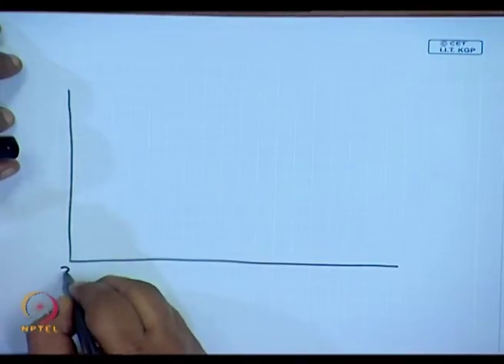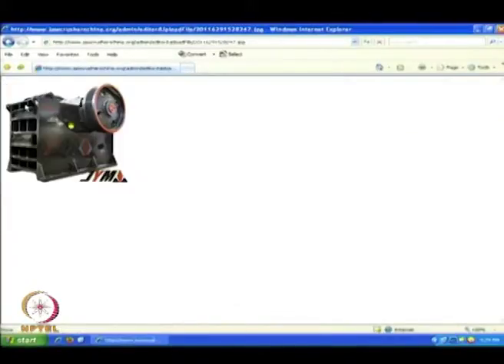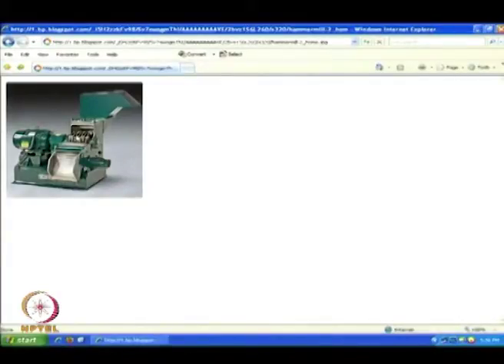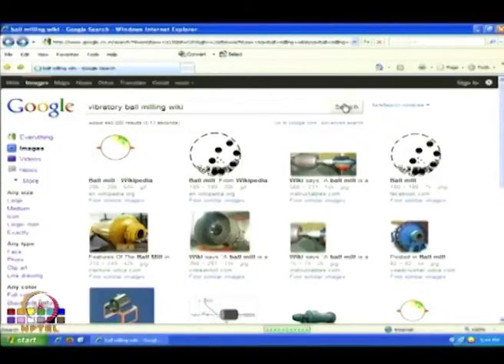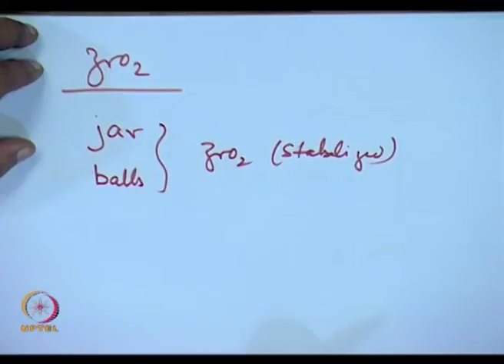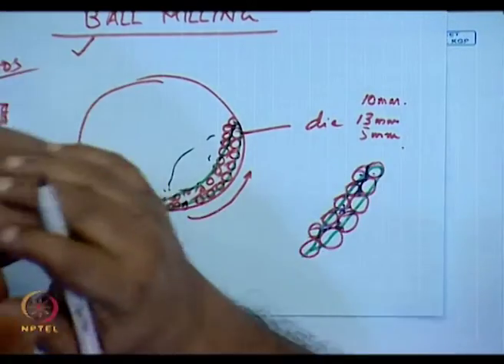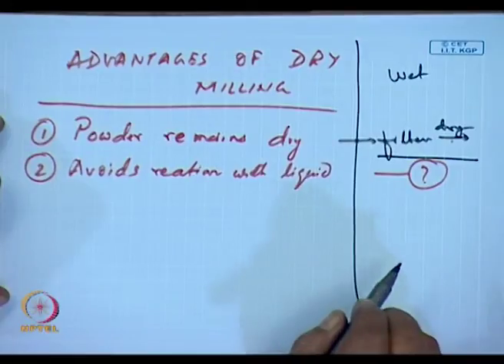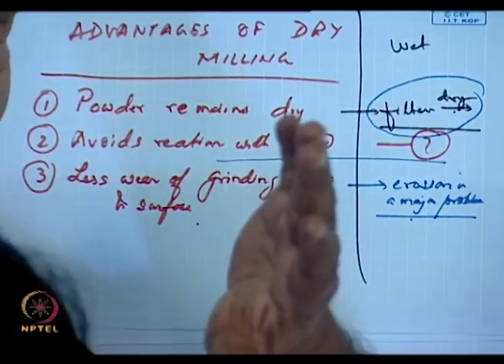comminution, grinding of ceramic raw materials I